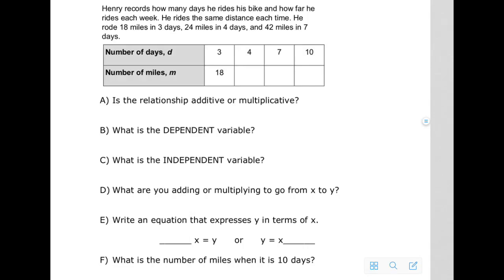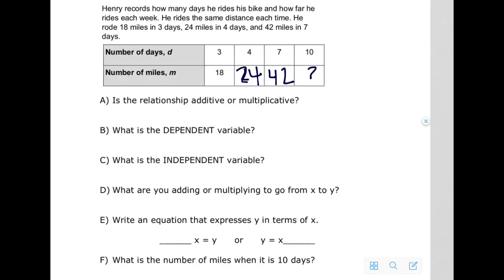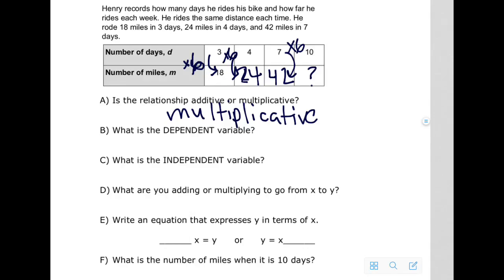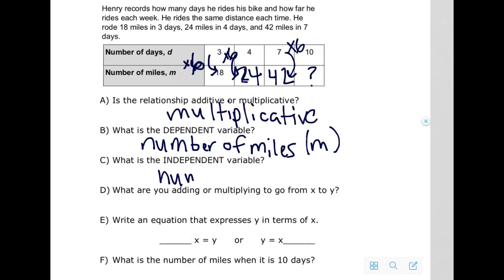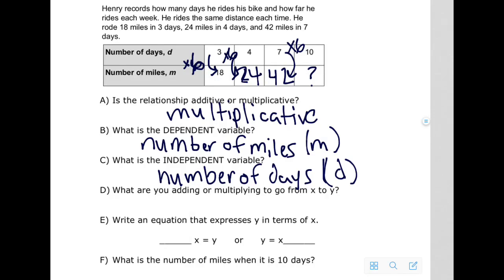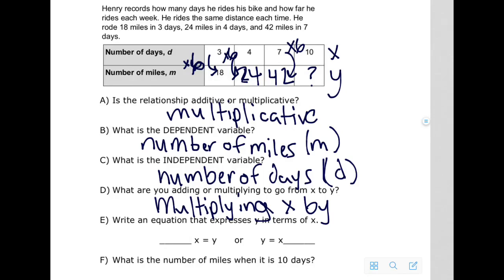Tables to Equations # 3